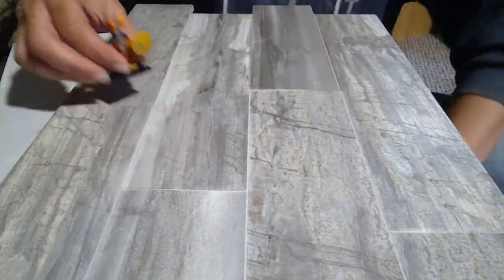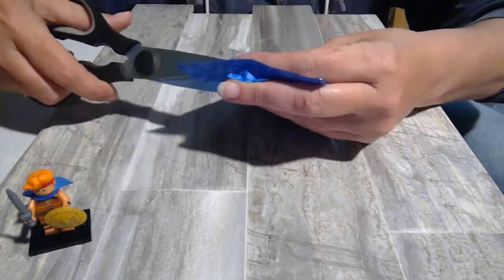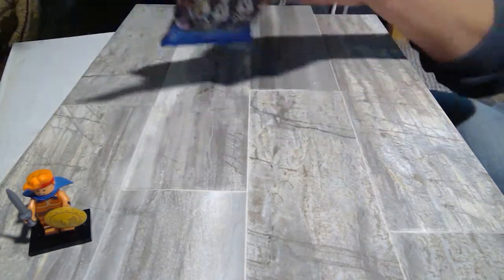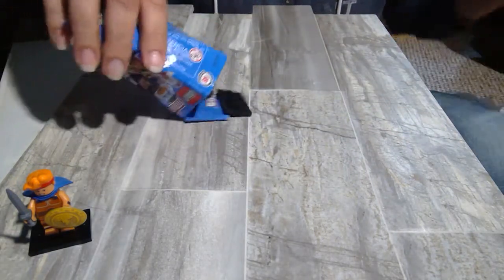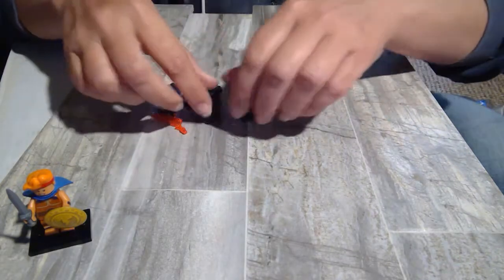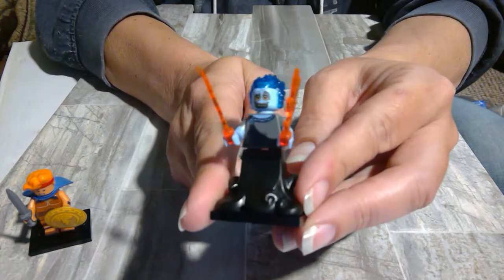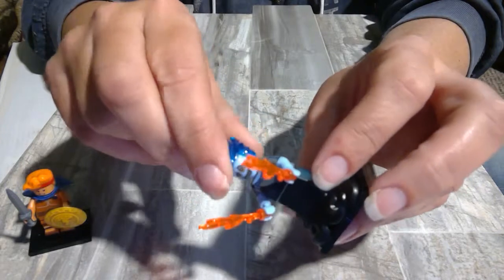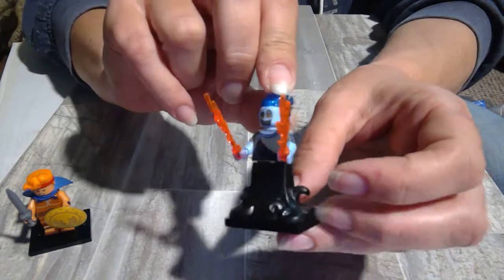Opening LEGO Disney Series 2 Blind Bags - LEGO 71024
After much searching I was able to find 10 blind bags of the LEGO Disney Series 2 collectible minifigures (LEGO #71024).  Which characters will I get?